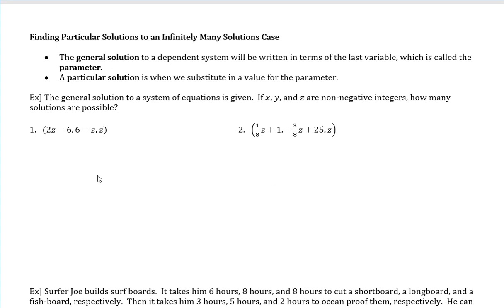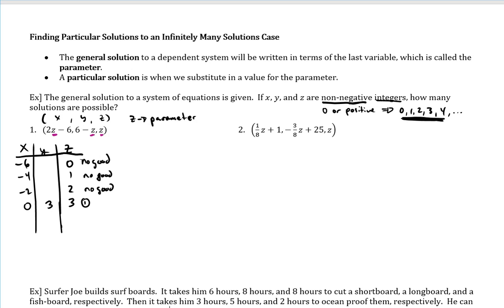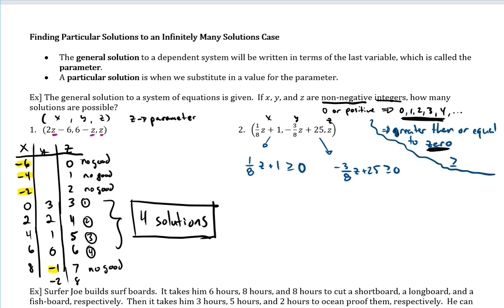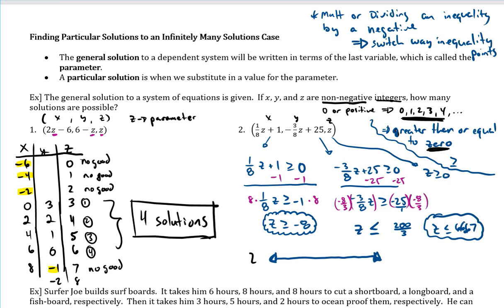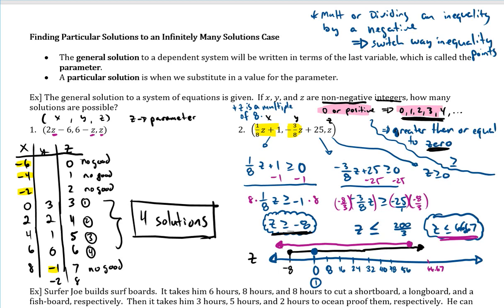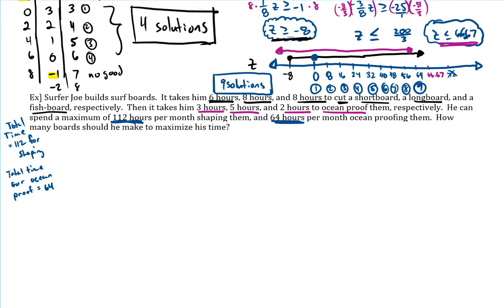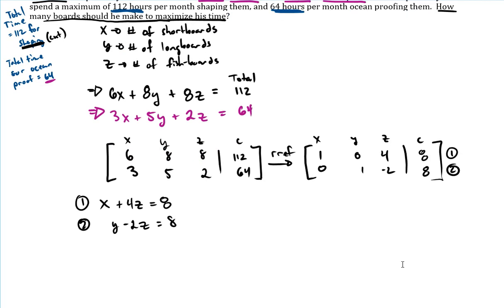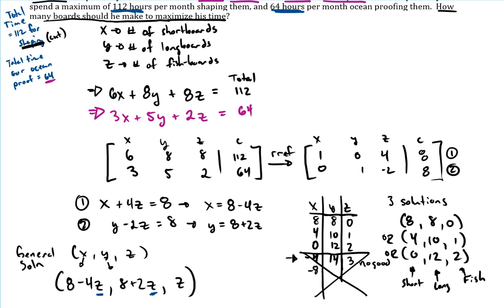Solutions of Linear Systems Find Particular Solutions to an Infinitely Many Solutions Case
Here we use the solution to an infinitely many solutions case to a system of linear equations to find particular solutions based on restrictions to the problem.